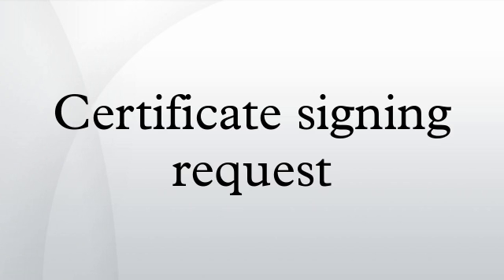Certificate signing request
In public key infrastructure (PKI) systems, a certificate signing request (also CSR or certification request) is a message sent from an applicant to a certificate authority in order to apply for a digital identity certificate. The most common format for CSRs is the PKCS #10 specification and another is the Signed Public Key and Challenge Spkac format generated by some Web browsers